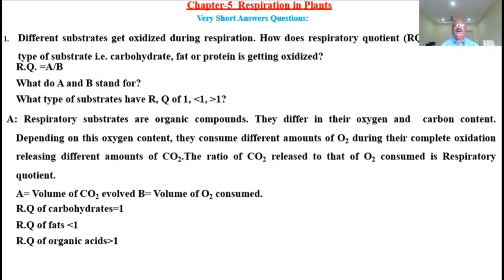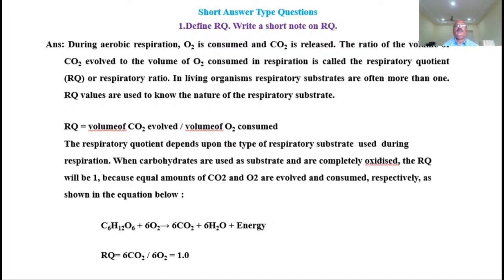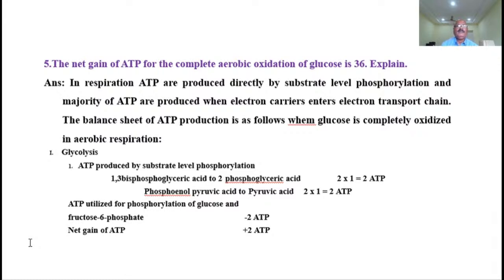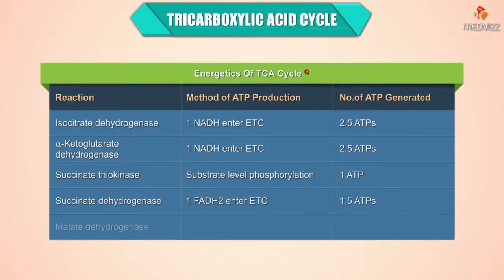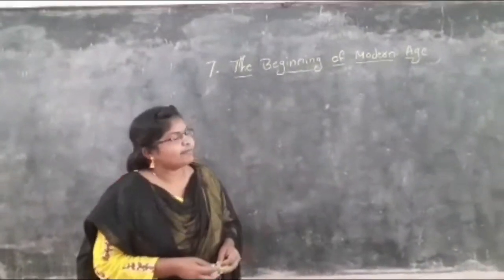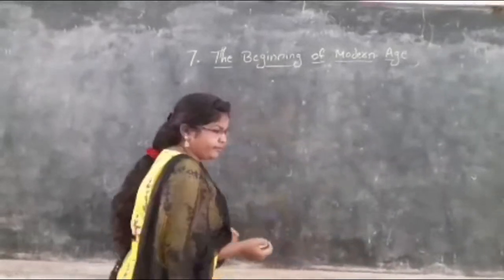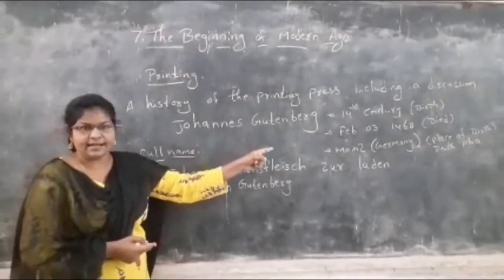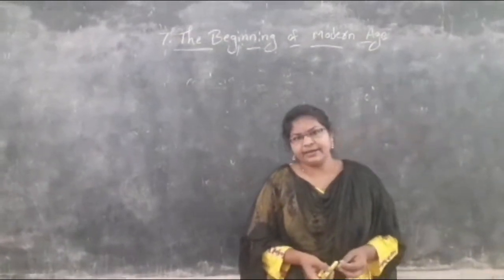MORNING -ONLINE CLASSES FOR INTERMEDIATE 13th Nov, 2020